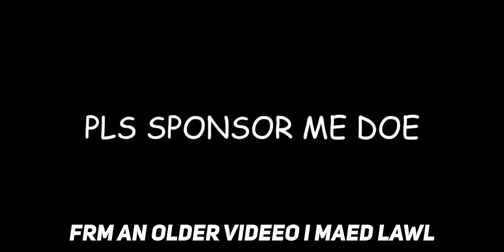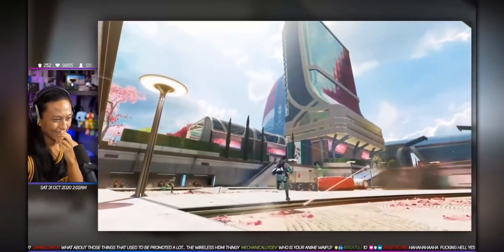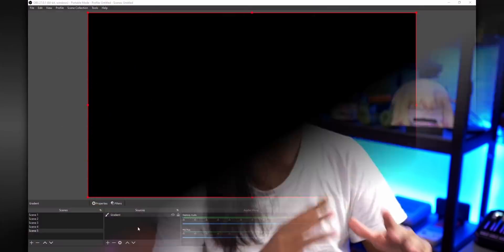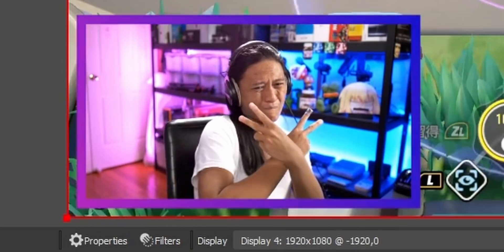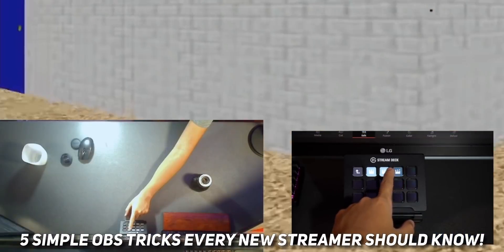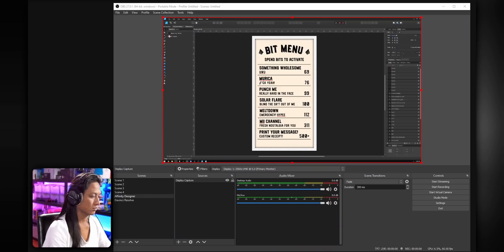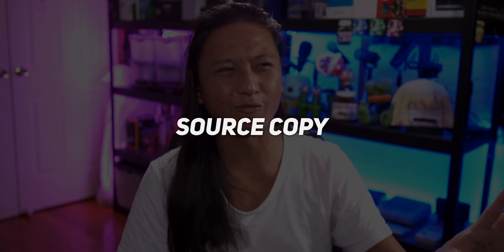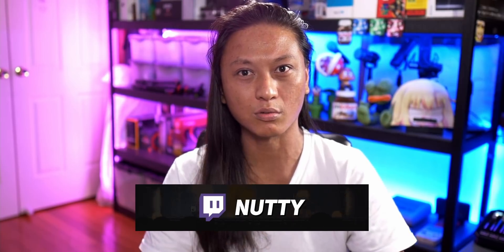5 OBS Plugins To SUPERCHARGE Your Stream! - Advanced Scene Switcher, Source Dock & More!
I'm using words like 'tutorial' and 'guide' in the description purely for SEO purposes. Let's be real, nobody ever reads this part.

=== TIMESTAMPS ===

00:00 Intro
01:32 Source Record
03:45 Gradient Source
05:49 Source Dock
08:41 Advanced Scene Switcher
10:24 Source Copy
11:57 Outro

=== DOWNLOADS ===

► 00:20 UPGRADE Your Twitch Stream With These 5 Plugins!
► 00:20 5 OBS Studio Plugins To Make Your Stream Pro!
► 00:20 Yet ANOTHER 5 OBS Studio Plugins You Should Be Using!

► 01:52 Stream AND Record Two Different Scenes At The SAME TIME!
► 05:05 Create Minimal Stream Overlays From Scratch! (Without Photoshop!)
► 05:10 How To Make ANIMATED Overlays For Free! (inc. Downloads/Templates)
► 05:36 5 CRAZY OBS Advanced Effects! - OBS Shaderfilter
► 07:19 5 Simple OBS Tricks Every New Streamer Should Know!
► 08:25 What is PORTABLE OBS?! - 5 ADVANCED OBS Tricks!

=== SOCIALS ===